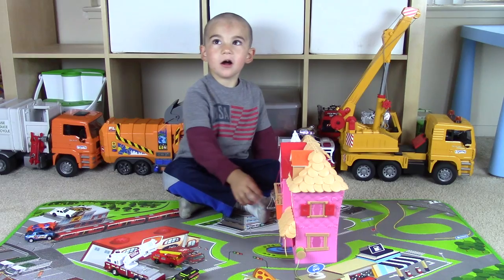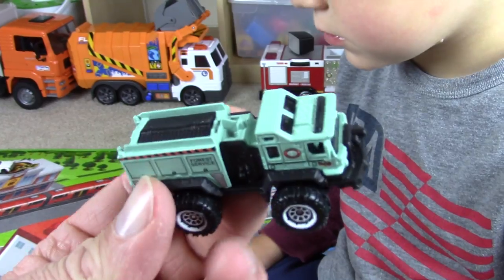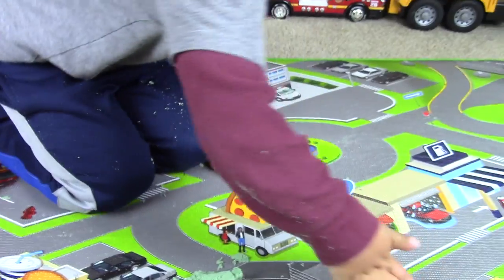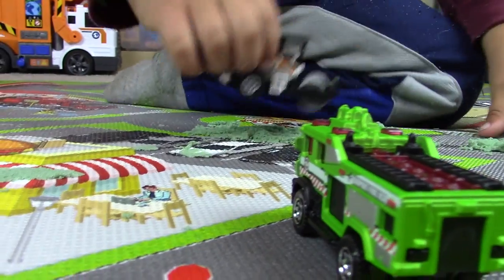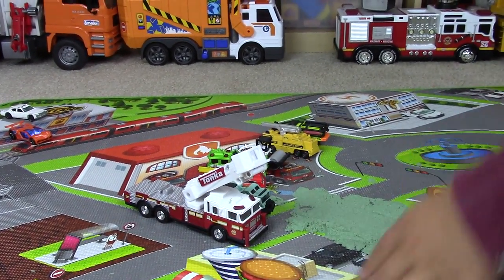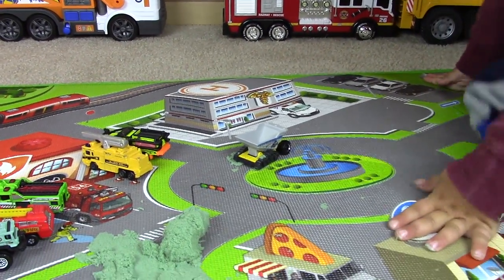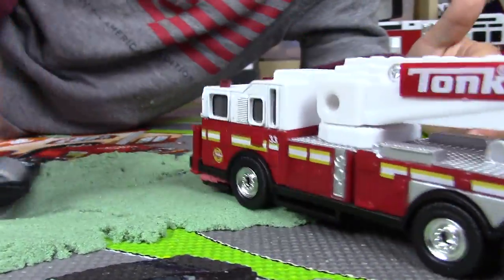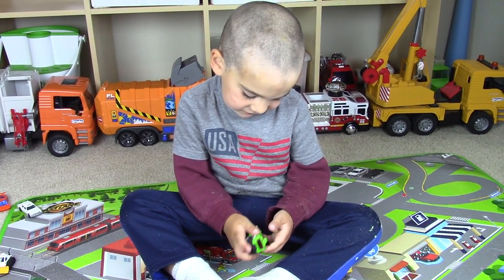Matchbox Toy Truck Pretend Play for Kids | Matchbox Toys and Fire Trucks | JackJackPlays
JackJackPlays is showcasing surprise toy trucks from Matchbox, then playing with kinetic sand! Check out the Road Roller, Blaze Blaster, and Blaze Blitzer! Jack Jack also has a roller, two fire trucks, and other fire engines! Which truck is your favorite from the collection!?